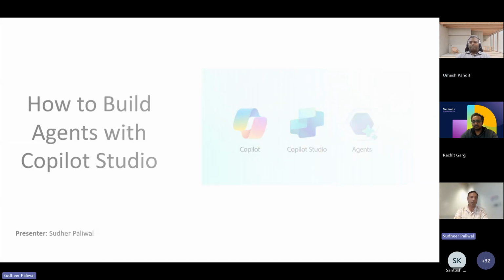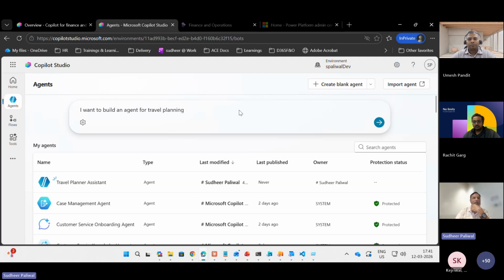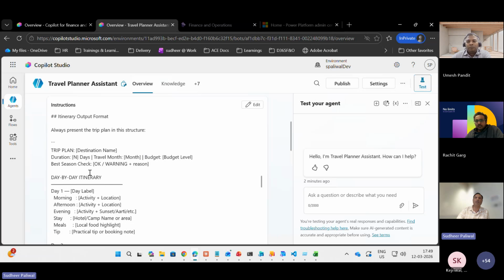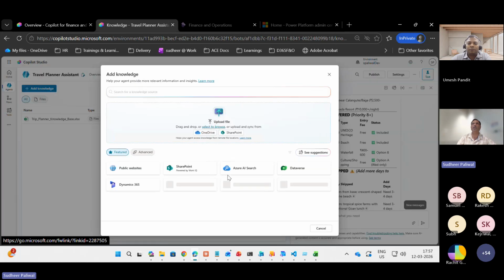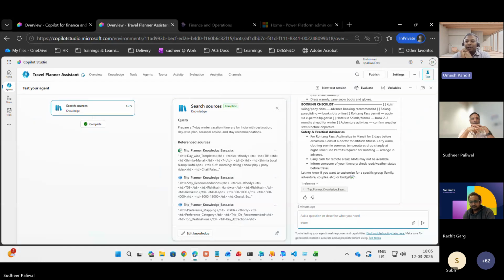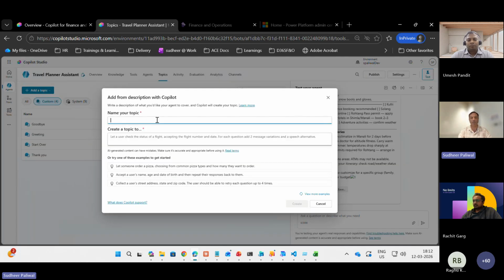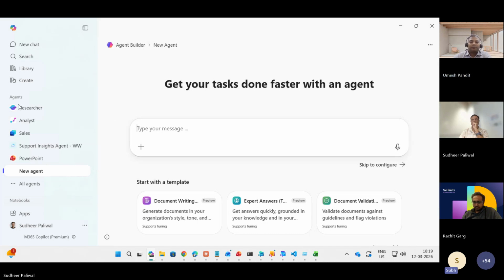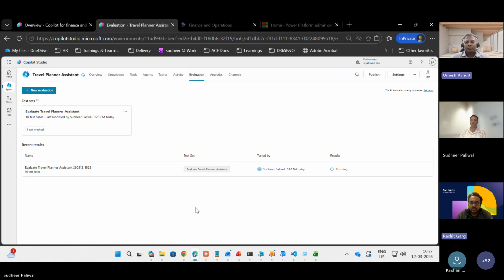Session #55 d365ugindia Learn Building Agent Through Copilot Studio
Learn Building Agent Through Copilot Studio